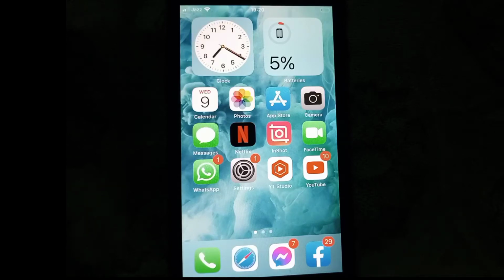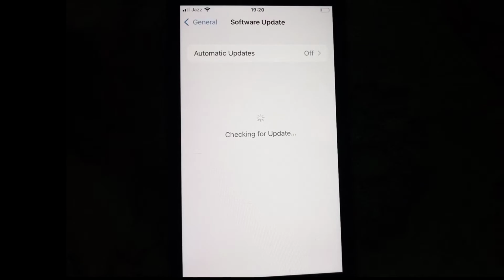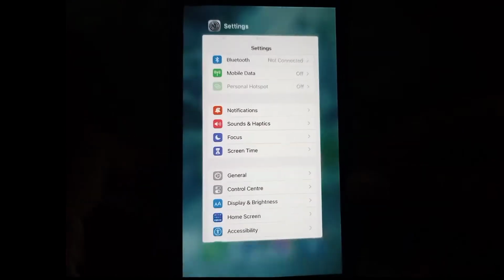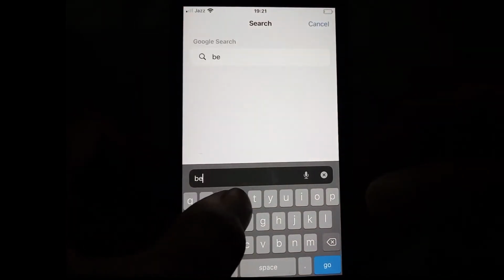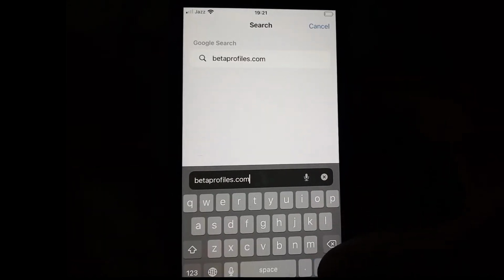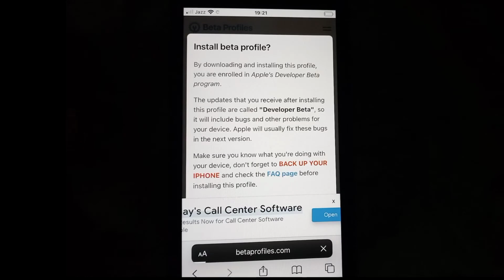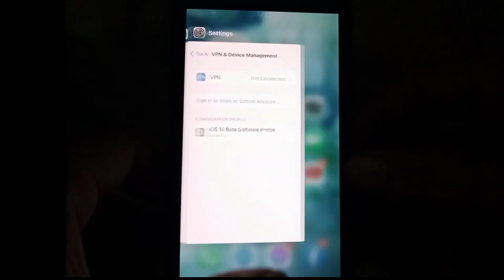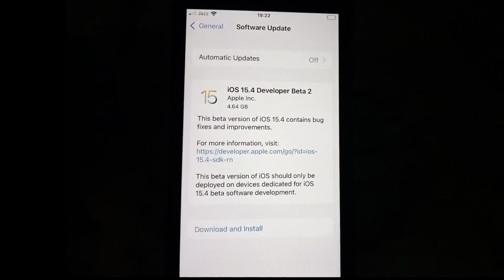How to Download iOS 15.4 beta 2 | How to Install iOS 15.4 Beta 2 | How to get iOS 15.4 Beta 2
Hi Everyone Well Come to My Channel. In this video i gonna Show you " How to Download iOS 15.4 beta 2 | How to Install iOS 15.4 Beta 2 | How to get iOS 15.4 Beta 2 " on Your iPhone and iPad.